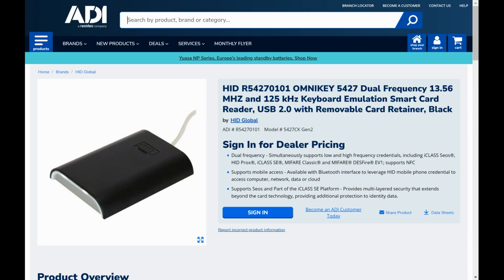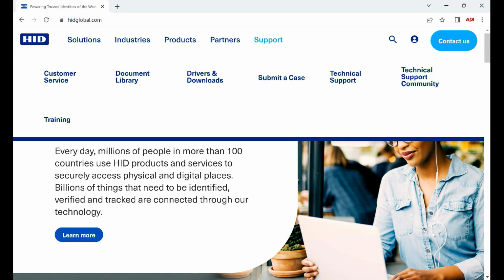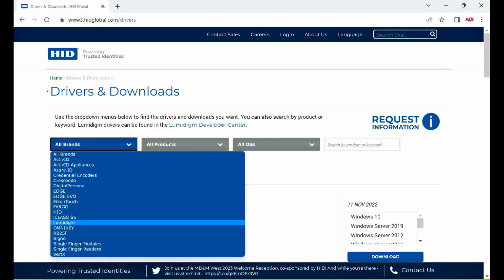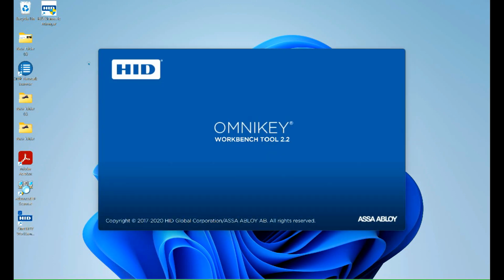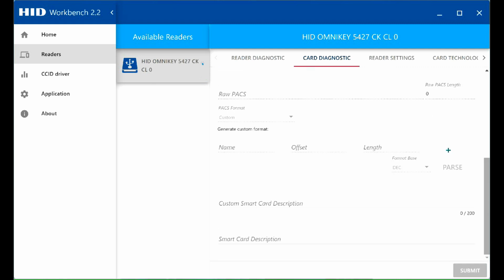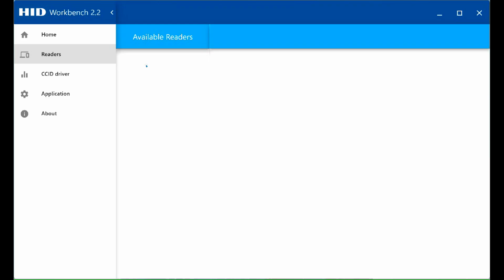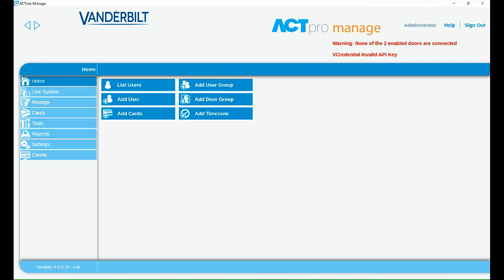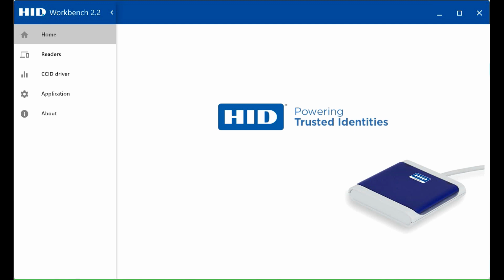HID Omnikey Setup and Configuration of the Ominkey 5427G2 Reader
In this video, we are looking at how to install the driver, the management software and how it integrates with third-party software.